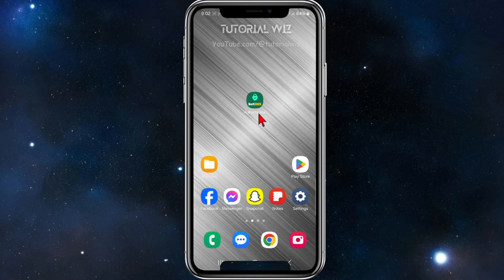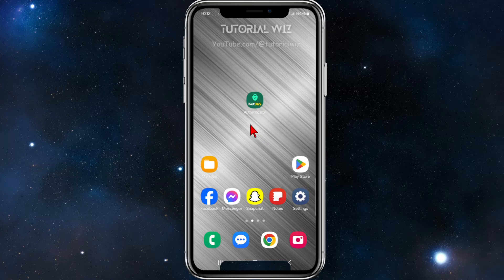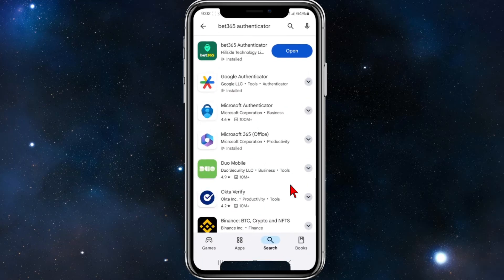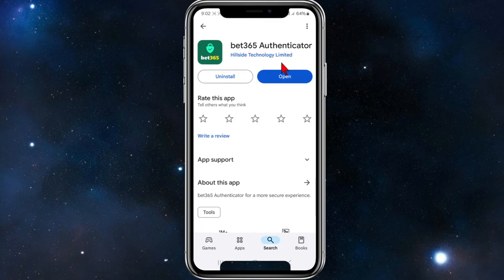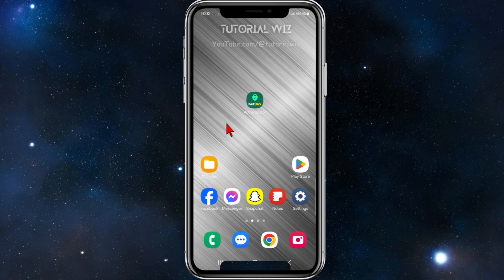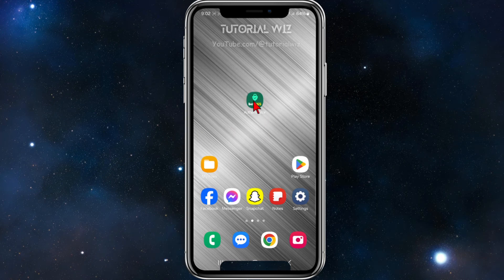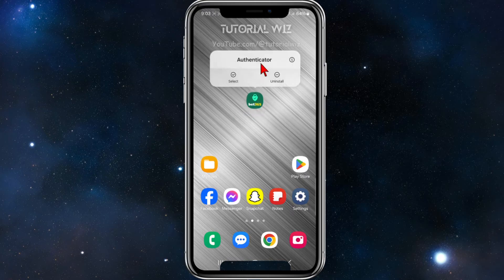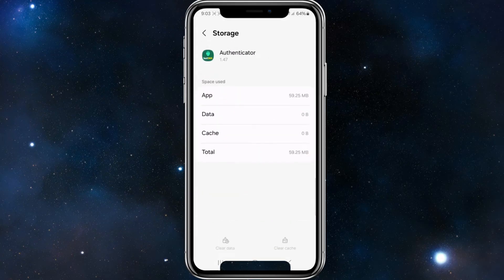How To Fix Bet365 Authenticator Not Working Properly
Learn how to fix the Bet365 authenticator not working properly with our detailed guide. Watch now to resolve common issues and get your authenticator functioning correctly, ensuring secure access to your Bet365 account.